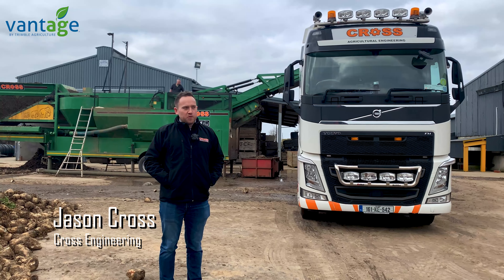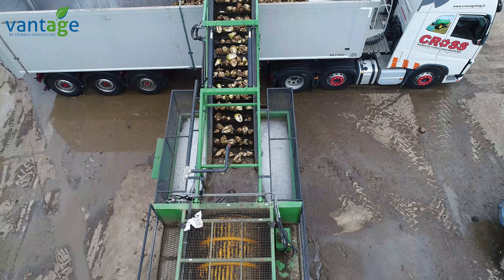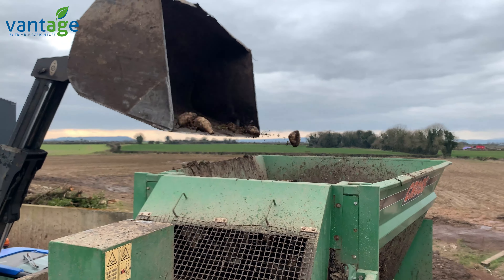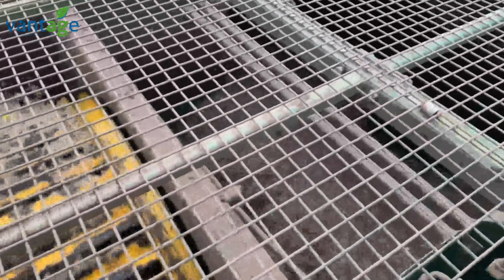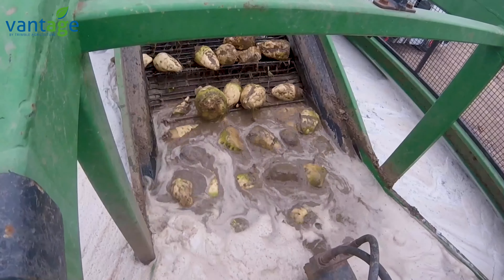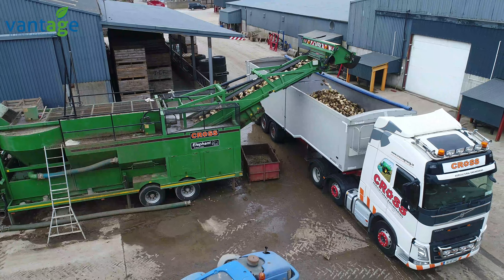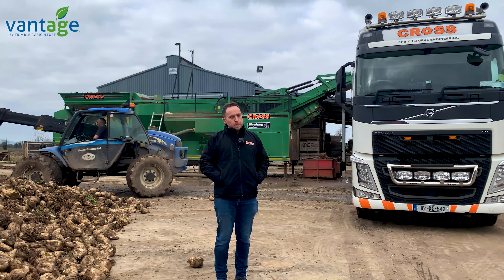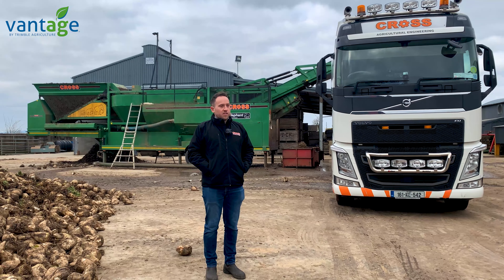Cross Engineering | Elephant Beet Washer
In this video, we meet with Jason Cross from Cross Engineering to look through their Elephant Beet Washer.

Cross Elephant Beet Washer is equipped to de-stone, wash & chop beet. This machine was first invented as a HGV towed machine and is capable to by towed at speeds of up to 90 km/h. The on board engine meant no tractor was needed when arriving at the job site. Recent years have seen the development of the tractor pulled Elephant. This is the same machine without the fifth wheel attachment. All Elephant washers have a 1,000 mm wide web which helps with its increased output compared to the Rhinos 650 mm wide web. The Elephant can be used for the dirtiest of beet crops to ensure clean and safe cattle feed and also clean samples for anaerobic digestion. This Washer also has a pre-cleaning feature which helps the water last longer per cycle. The Elephant has the ability to remove 100% of the stones in the beet crop. The water in the Elephant can last a lot longer than most of the beet washing range due to the water cleaning system as the machine works. Drive options include Engine, PTO & Electric.